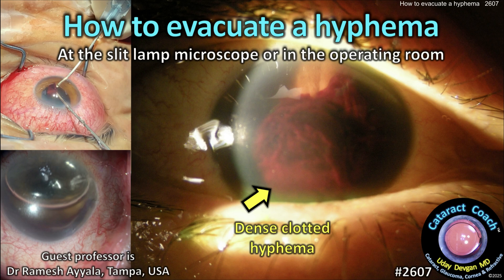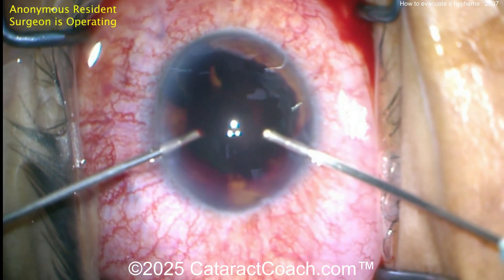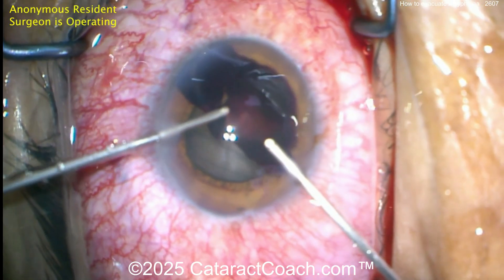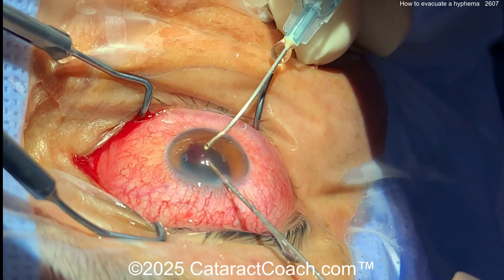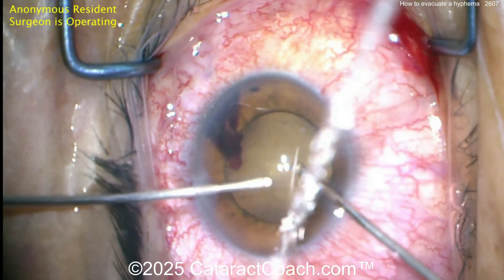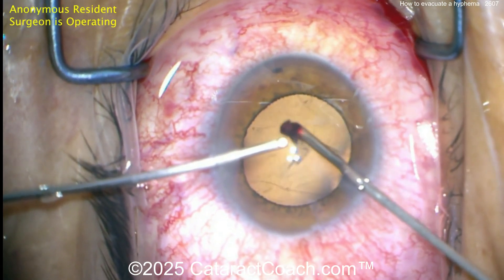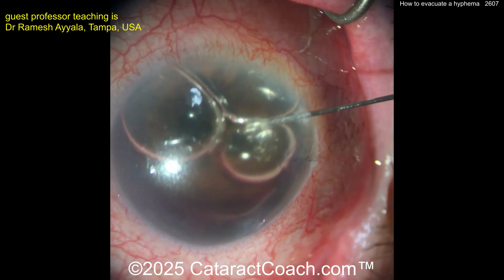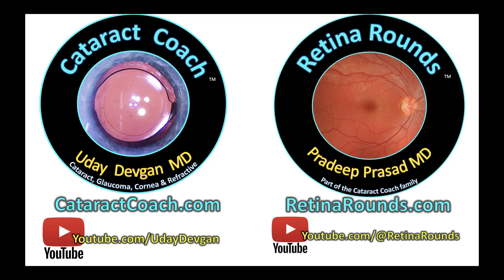CataractCoach™ 2607: How to evacuate a hyphema in the OR and in the clinic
We have all seen cases of hyphema, bleeding in the anterior chamber of the eye, due to trauma. In many cases, if the hyphema is small (usually described in terms of a percent of the AC), we can let it resolve with time. The anterior chamber turns over about 1% per minute, so in less than 2 hours there is a complete turn-over. For a small hyphema, it should resolve in a few days to perhaps a couple of weeks. However for a large hyphema with dense clots of blood, there may not be sufficient resolution without an invasive procedure. We can take the patient back to the operating room and completely clear it out or we can also mostly remove the blood at the slit lamp microscope in our clinic. This video covers both techniques which I'm sure you will find useful.